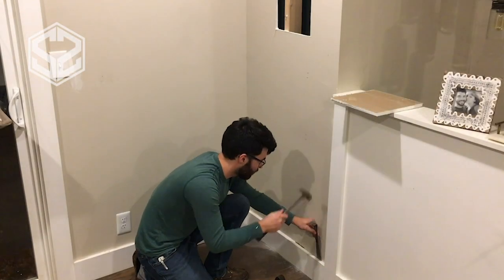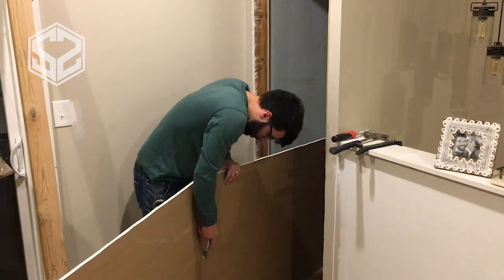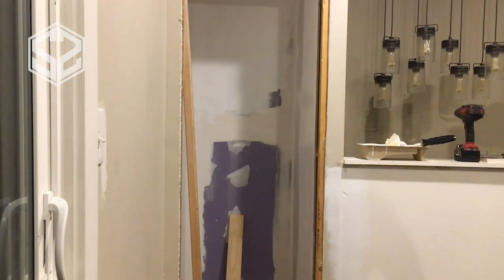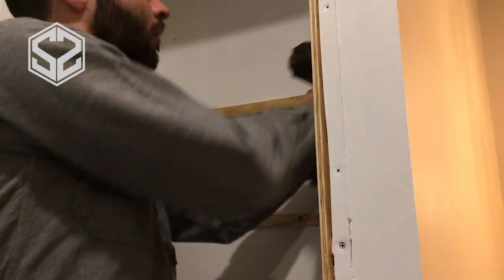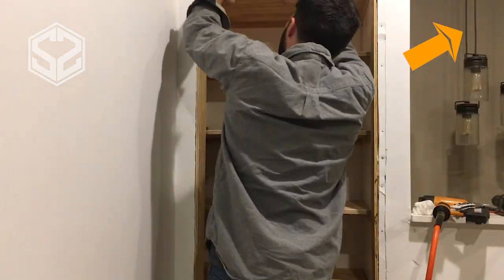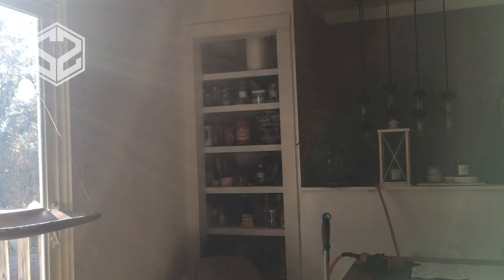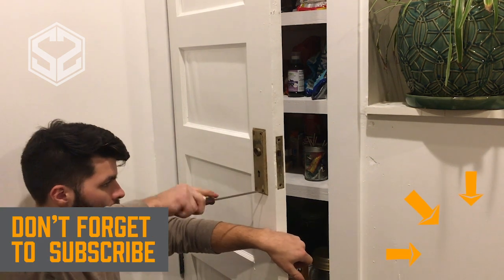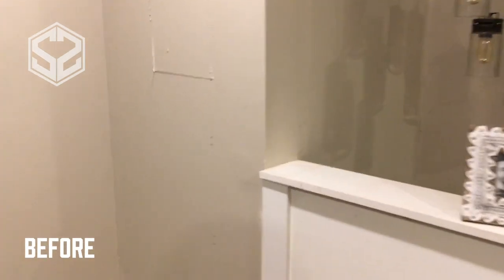How to build a Pantry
In this video, I will be building my wife a pantry for her kitchen. It just so happens we found a hollow space in our house perfect for a pantry. Watch this video to see how I turn this wasted space into a beautiful pantry.

And get access to Chats, Livestream, Shoutout, Giveaways, and much more.